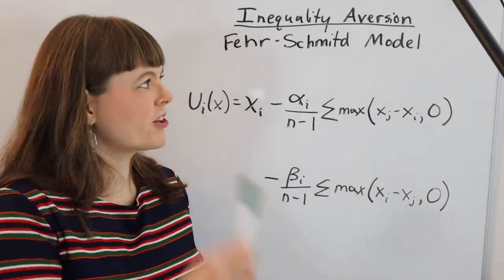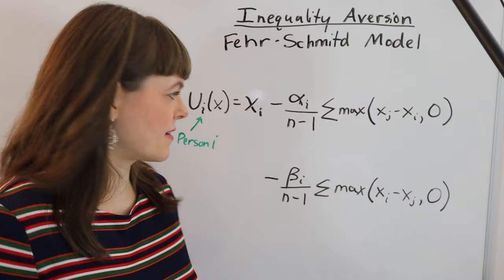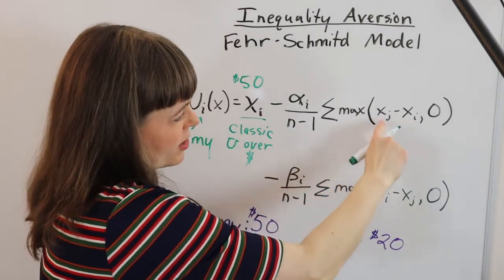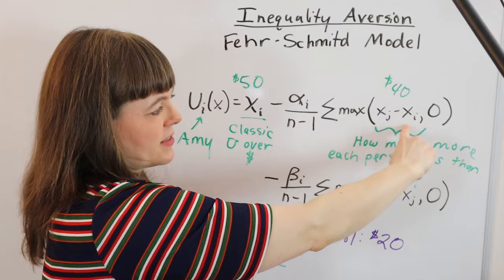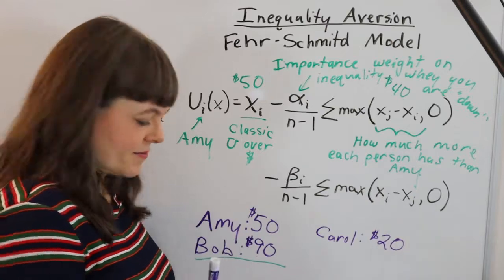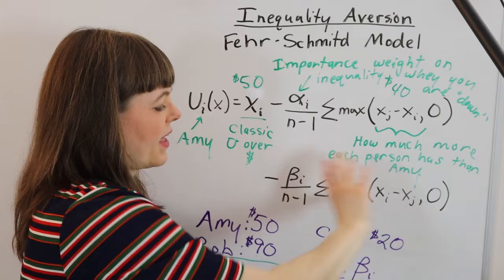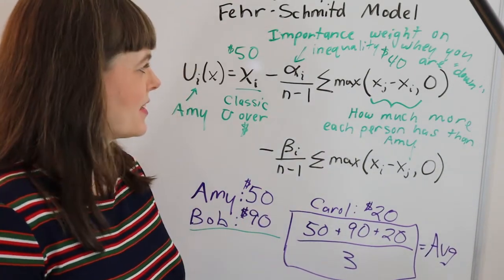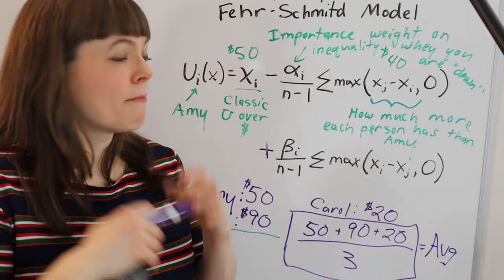Fehr Schmidt Inequality Aversion Utility Model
This video goes over a utility function that captures a person’s aversion to inequality.  The paper reference is:
Fehr, E., & Schmidt, K. M. (1999). A theory of fairness, competition, and cooperation. The quarterly journal of economics, 114(3), 817-868. DOI